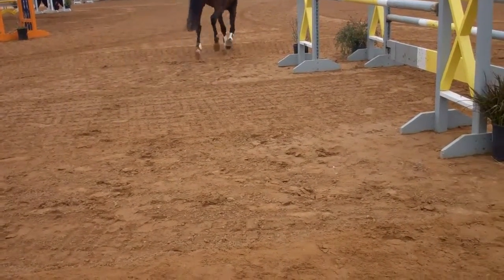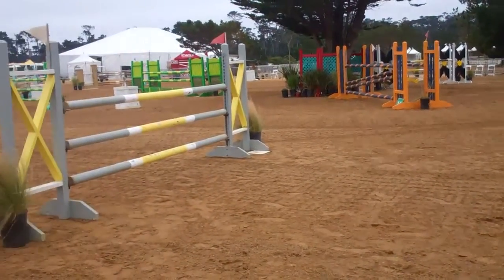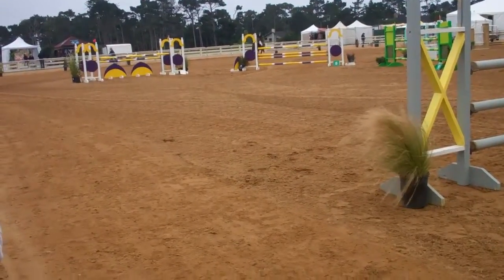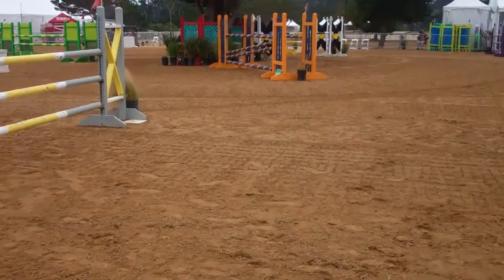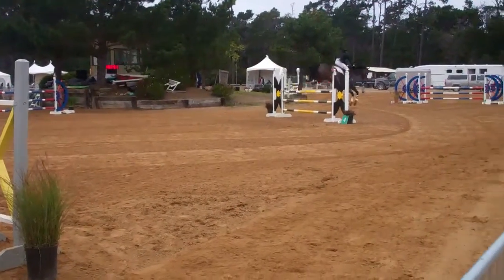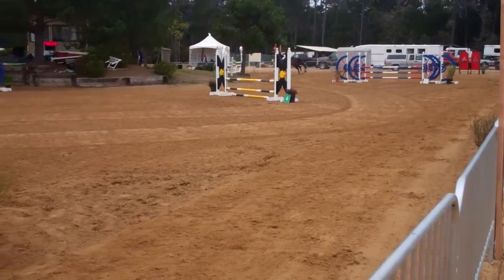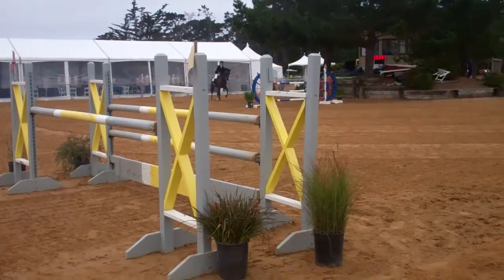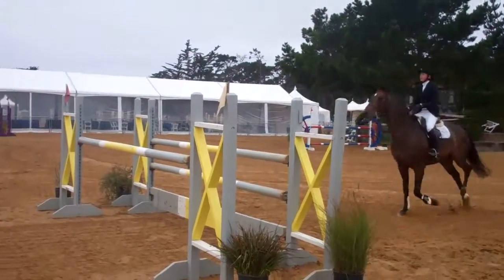Riley and Valle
Riley riding Valle in the 1.20 Jr/Ao stakes